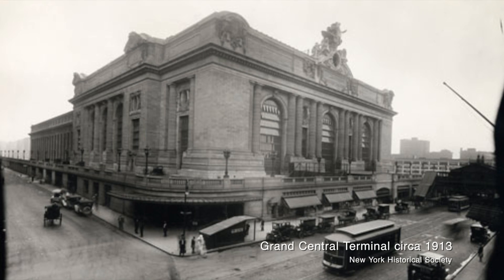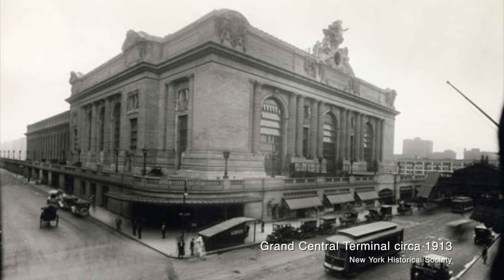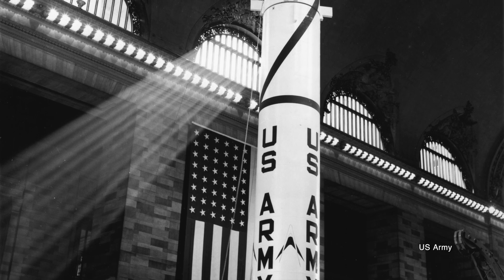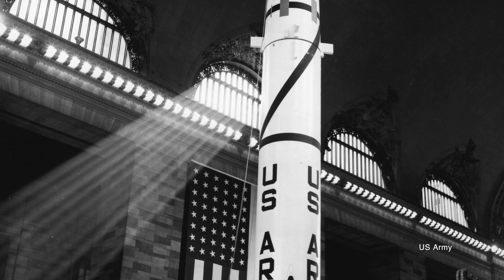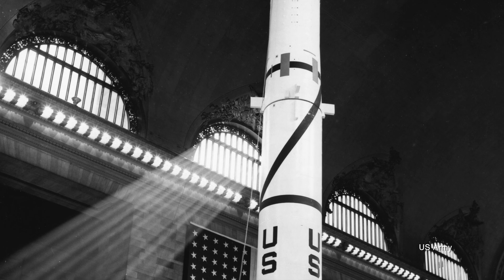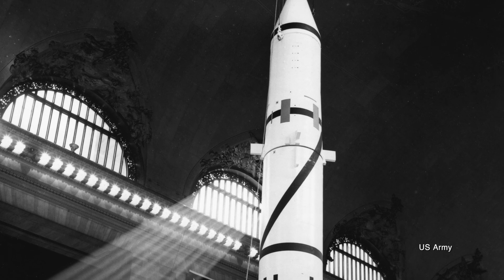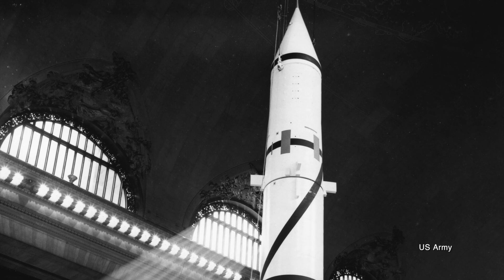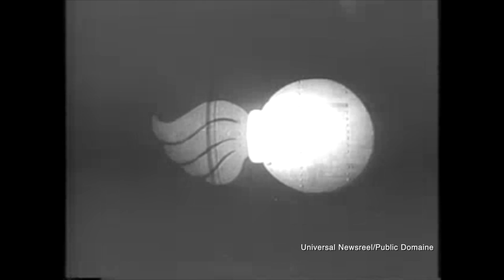When a Redstone Missile was on Display in Grand Central Terminal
To alleviate American fears in the early years of the cold war, the US Army stuck a Redstone rocket in New York's Grand Central Terminal.

If you're a fan of Vintage Space, please consider becoming a patron! I've set up a Patreon account so I can raise funds to buy the gear I'll need to make an awesome podcast and also work with professionals to make better content all around. Any help is so hugely appreciated.